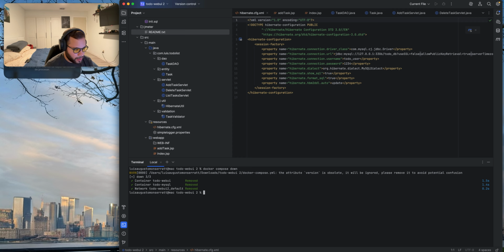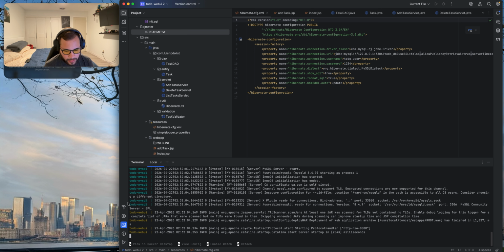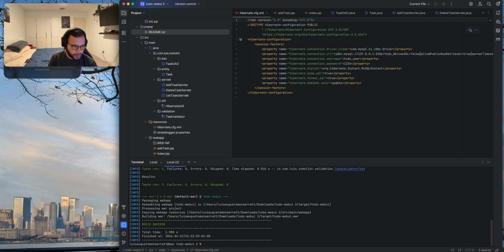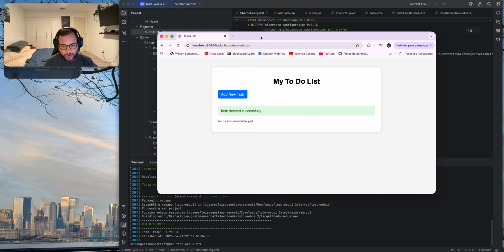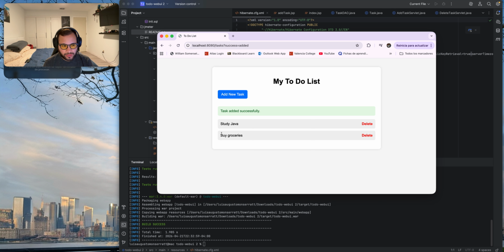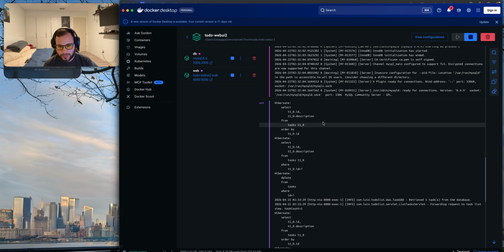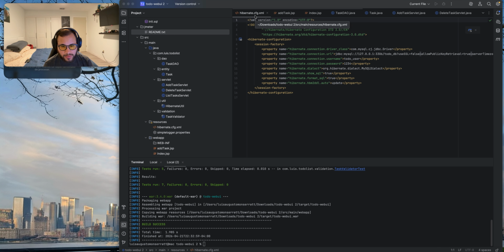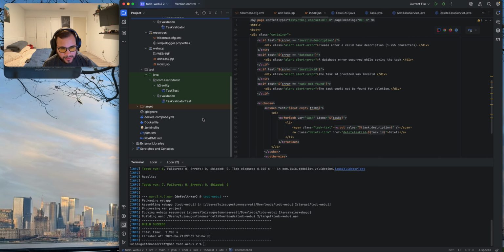todo webui final